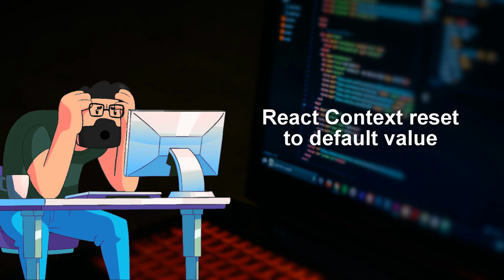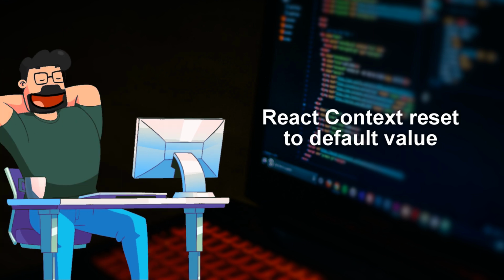React Context reset to default value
In this quick tutorial, learn how to reset the default value of React Context in your applications.

✅ VIDEO INFO:
00:00 - Solving React Context reset issue in web apps!
00:21 - Timestamp: "Brief recap: Information summarized in just eight words."
01:12 - Video summary concludes. Comment, subscribe, like. Farewell.

This solution would not have been possible without the contributions of users: Rasppy